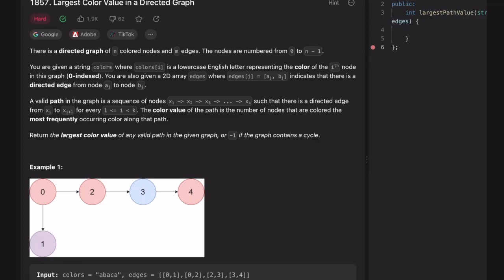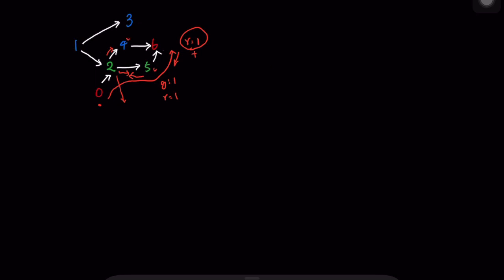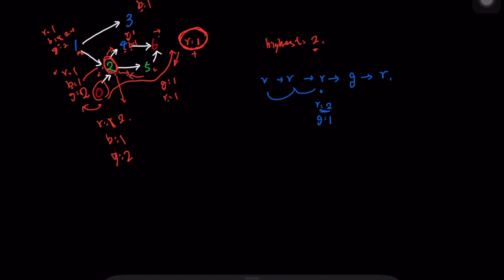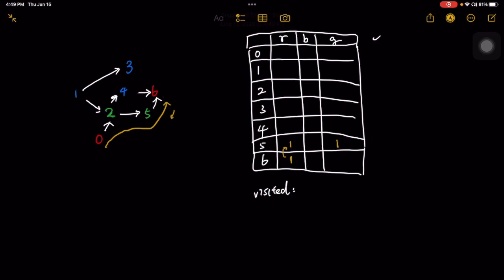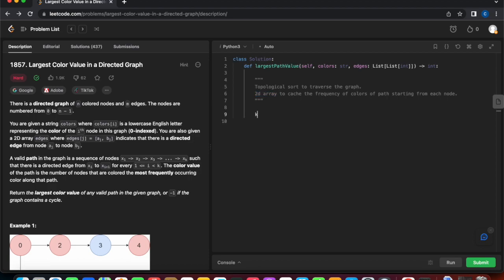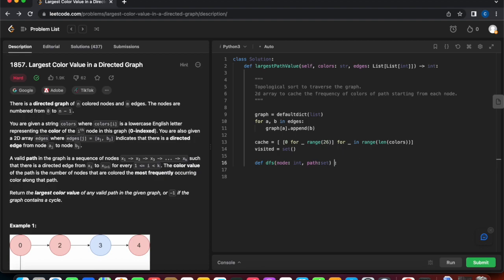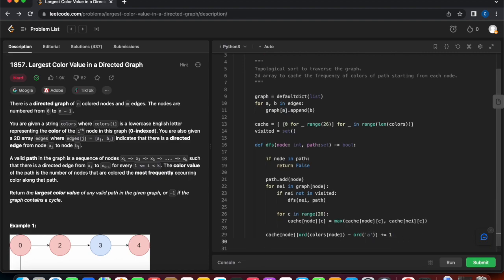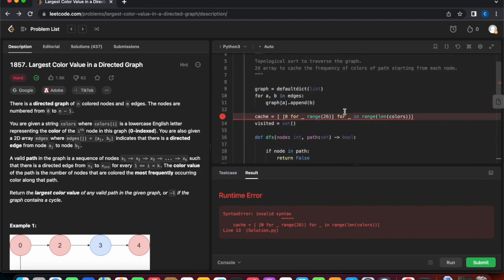[ LeetCode 1857 ] Largest Color Value in Directed Graph | DFS + Memoization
Using DFS to topological sort (traverse) the graph, and memoization to prevent repetitive work.